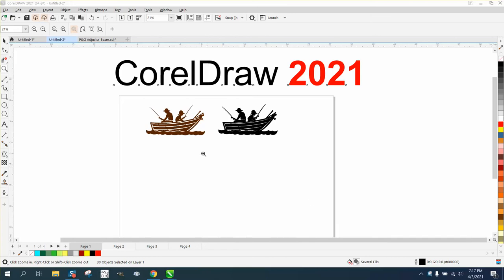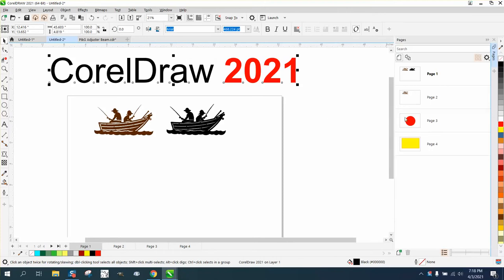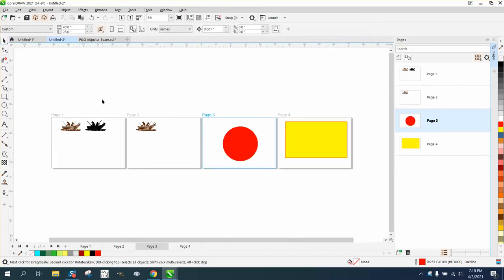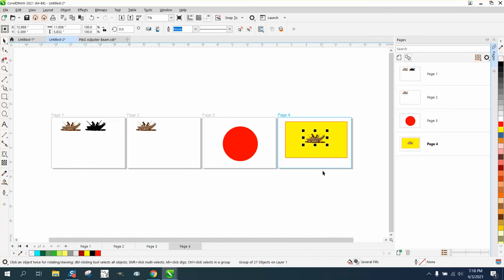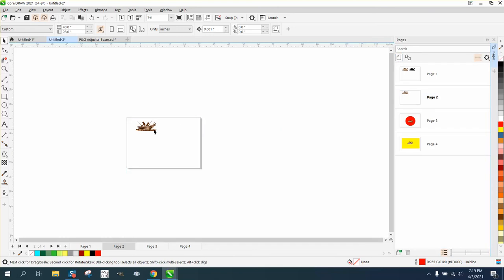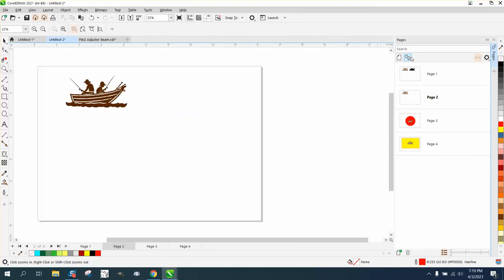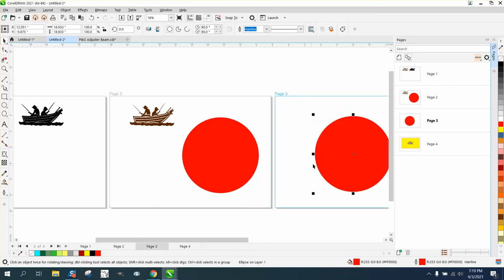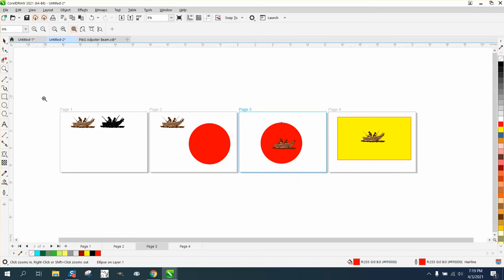Corel Draw Tips & Tricks CorelDraw 2021 Page Docker Part 4 more info